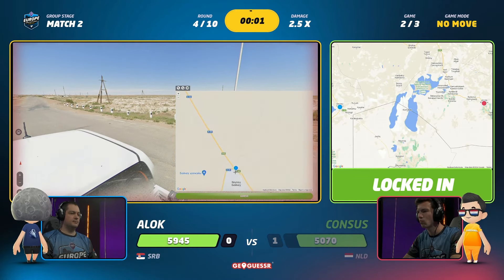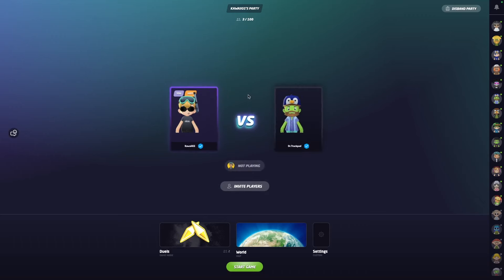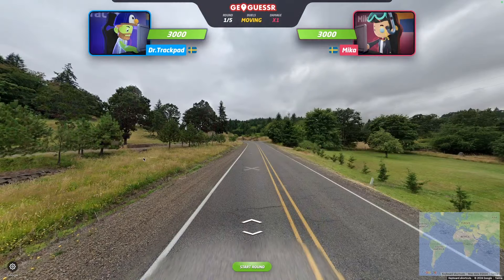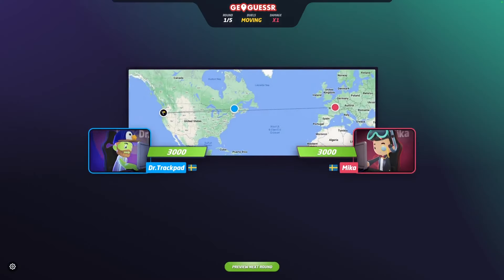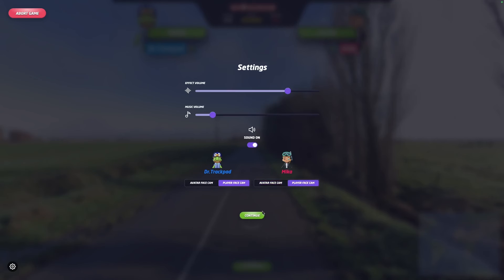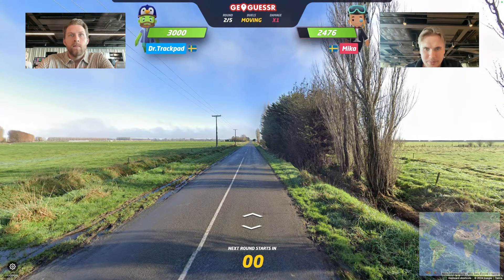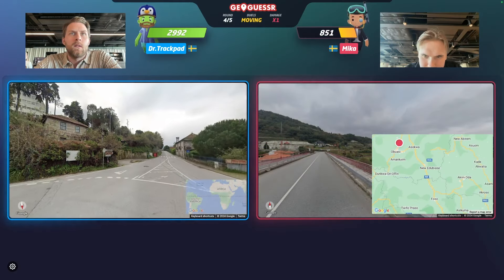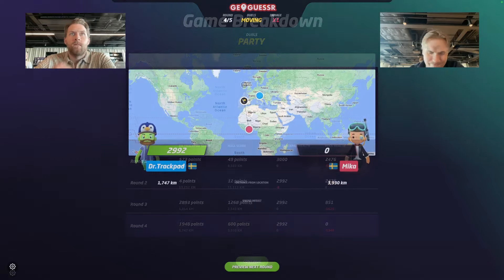Game Master Tutorial - Host your own tournaments!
Here's a more in depth tutorial for our the Game Master Mode!

We're excited to introduce the Game Master Mode, making it easier to host and observe your own tournaments in real-time! Create a lobby, toggle Game Master Mode, adjust settings, and start the game.

Currently available for 1v1 duels, with Team Duels coming soon!

To add webcams to your scenes you can use basically all existing streaming softwares, in this video we're using OBS and OBS Ninja.